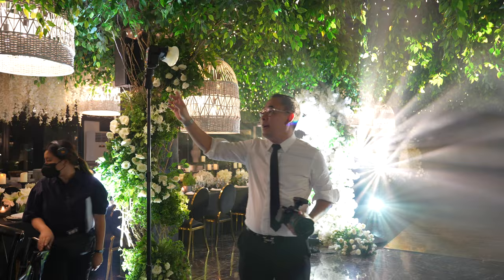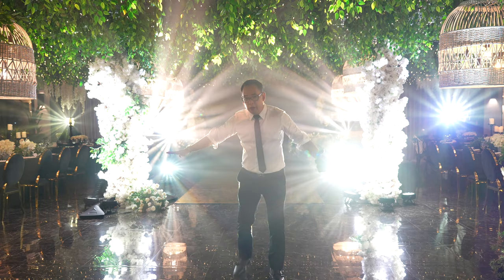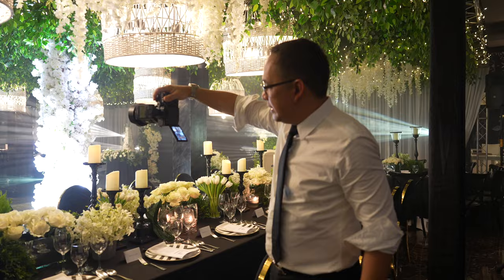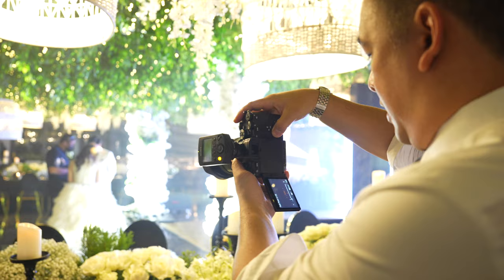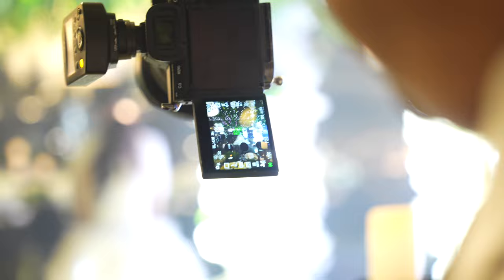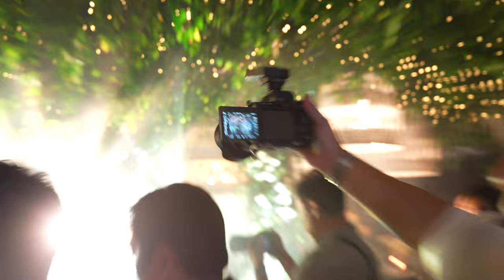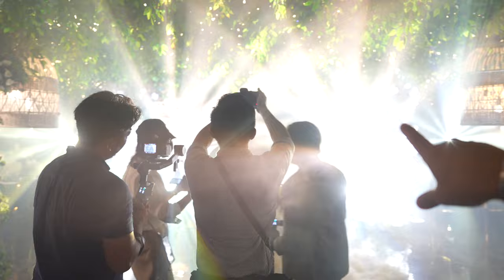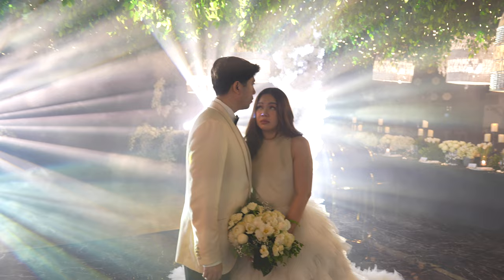The Sony A7RV in Action during an Actual Wedding and A Full BTS Video Plus Lighting Tutorial!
I was fortunate enough to have the opportunity to use the Sony A7RV during one of my weddings. So in this video I take you behind the scenes with the camera in action and show you how I lit and shot the couples portraits after the ceremony.